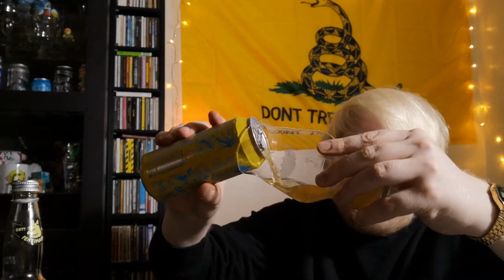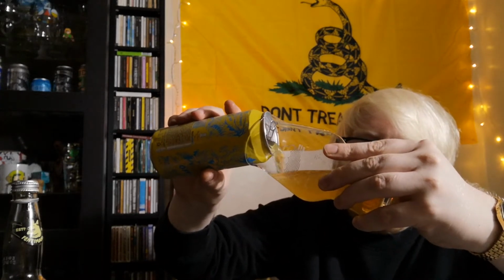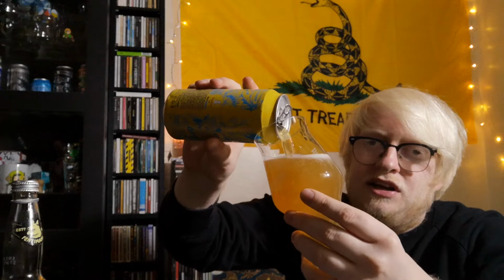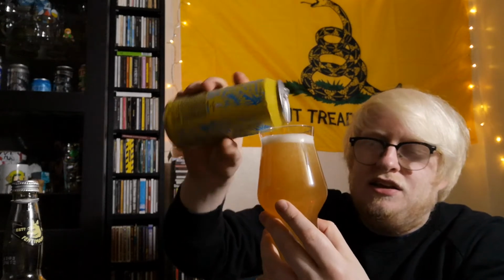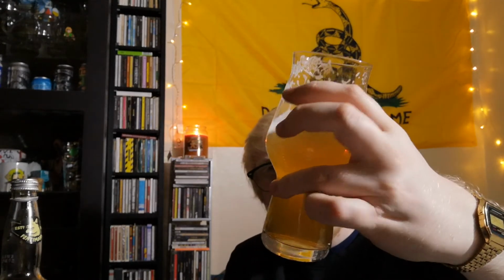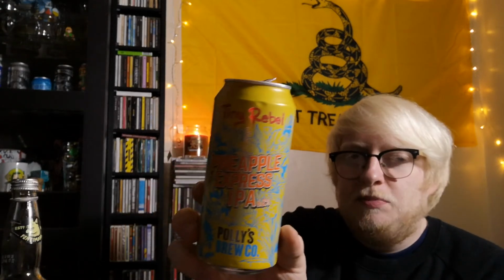#1048 | Pineapple Express IPA | Tiny Rebel Brewing Co x Polly's Brew Co.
Wish List: